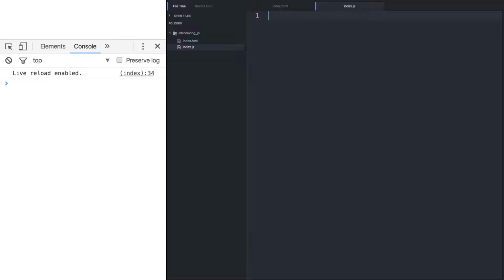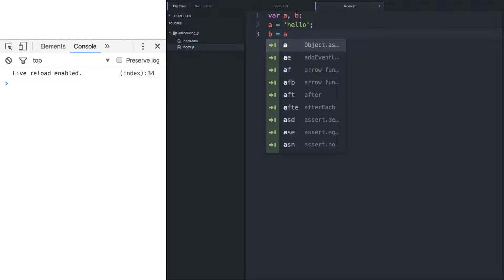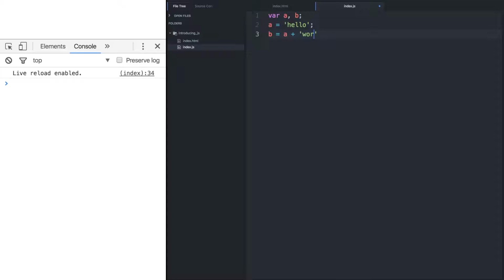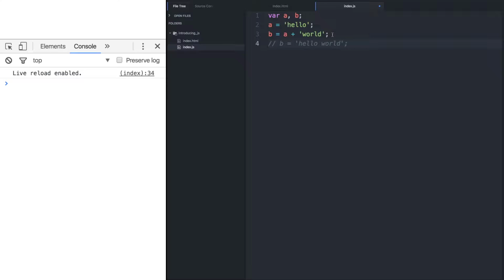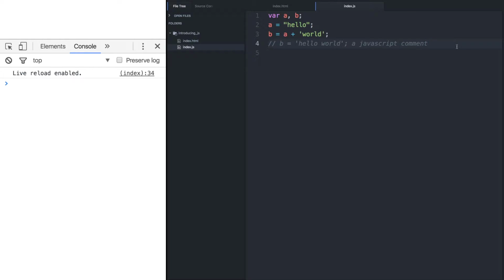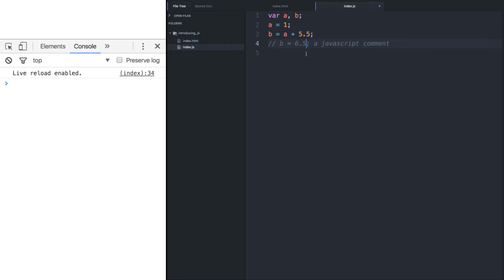The Complete JavaScript Tutorial for Beginners 6/16